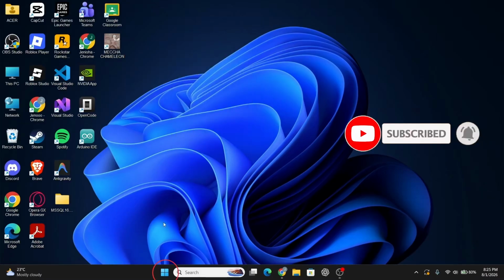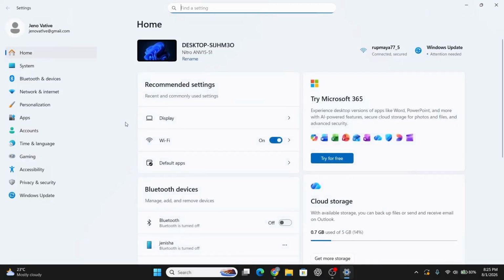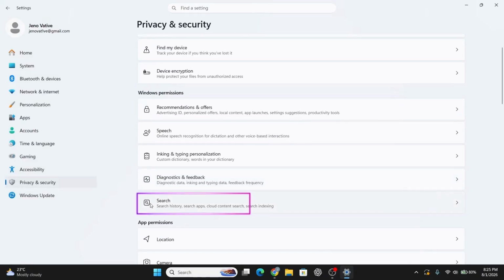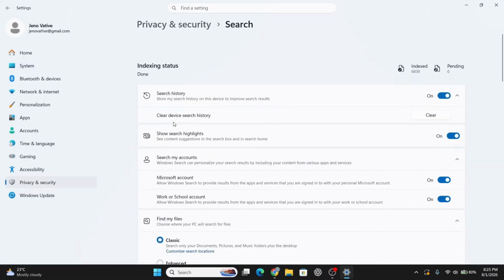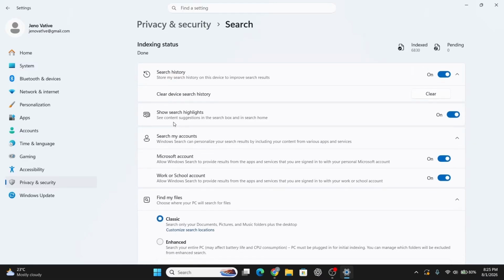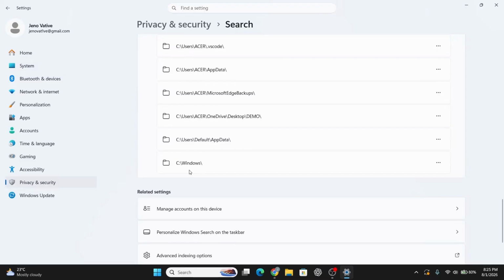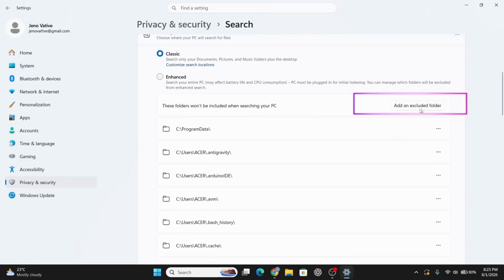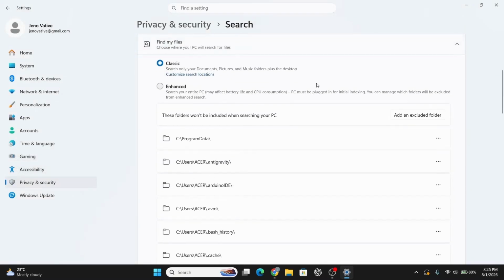How To Customize Windows Search AI Results ?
Welcome to our step-by-step guide on “How To Customize Windows Search AI Results”! If you want to personalize AI-powered search experiences in Windows, this video is for you. We'll show you how to customize Windows Search AI results, adjust search permissions, and manage AI search preferences on your Windows 11 PC or laptop.

Whether you want more relevant search results, better privacy, or greater control over AI-powered features, these tips will help you customize Windows Search to match your preferences and improve your overall search experience.

In this video, we will show:

* How to change Windows Search settings
* How to manage AI search preferences
* How to adjust Windows Search permissions
* How to improve AI-powered search results

What you'll learn:

* How to personalize Windows Search AI features
* How to control search content and recommendations
* How to manage cloud and web search settings
* How to customize Windows Search privacy options
* How to optimize Windows Search for better results